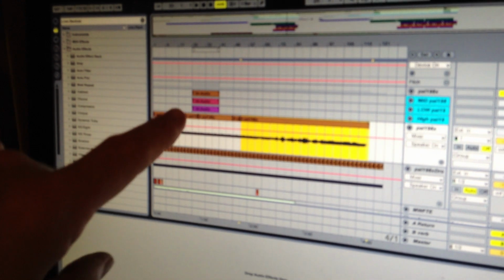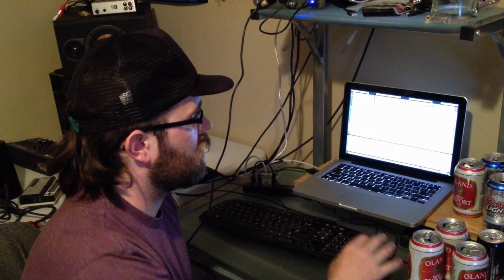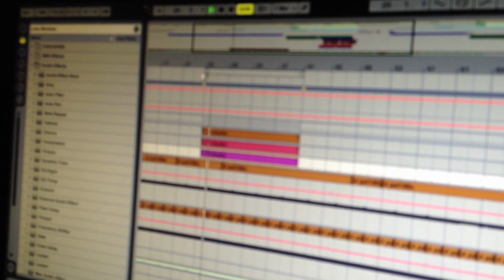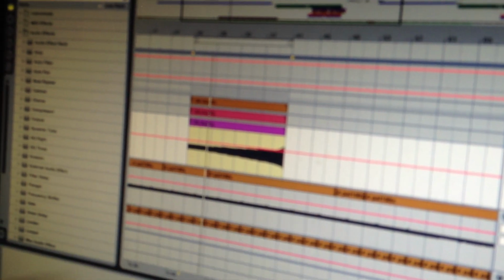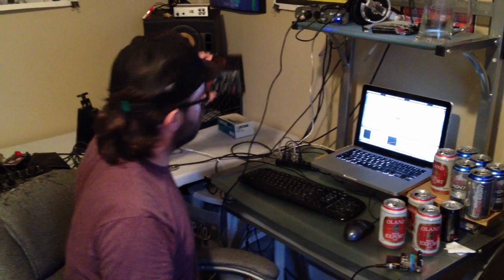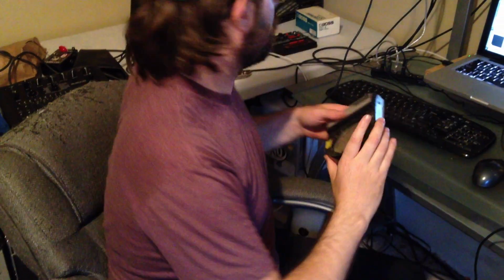A.A. Wallace - Feels Too Real (how it was made with the PAL198X)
Submission for the P.A.L user initiative. Drones and THXish sound made using the PAL 198X. Bass created with a Gakken SX-150. Drum sounds from a stylophone beatbox and a Roland 808. Tom solo performed on a BOSS Dr. Pad. Dialogue provided by Thomas Jerome Newton (the visitor). Recorded and sequenced using Ableton Live. Recorded by A.A. Wallace on Fern Lane in Halifax Nova Scotia Canada. Back up vocals by Myles Deck from Myles Deck and the Fuzz and the Motorleague. Back up vocals also by Matthew MacDonald of the A.A. live band and ex-Superfantastics/Sleepless Nights

For more original music check out aawallace.bandcamp.com